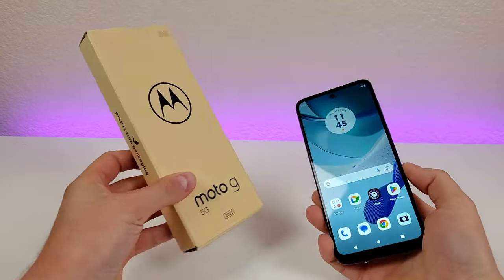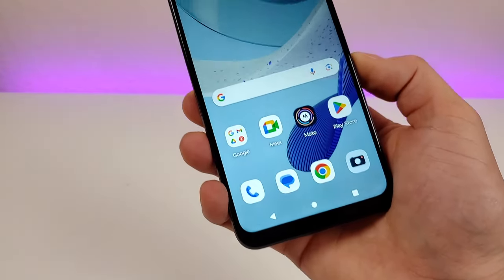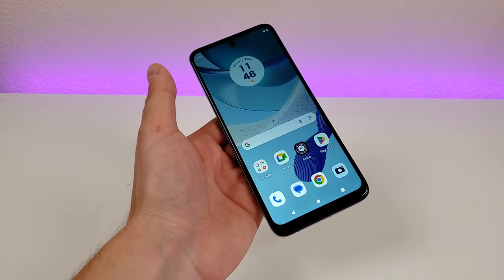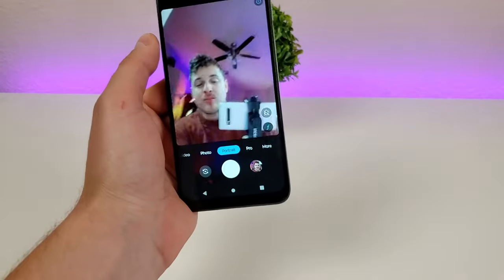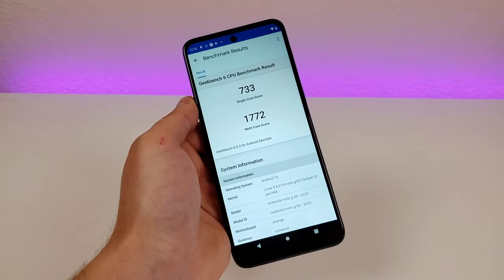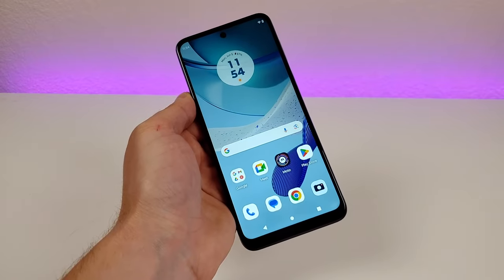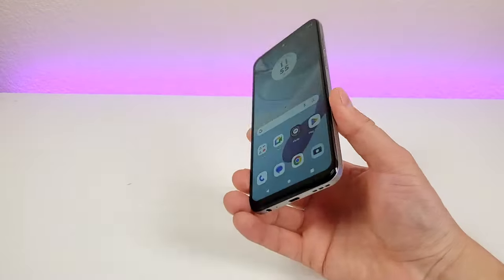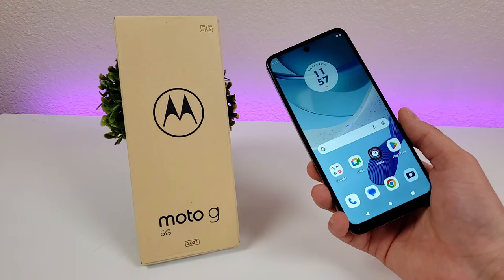Motorola Moto G 5G (2023) - Hands On & First Impressions!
🛒 Moto G 5G 2023 (Amazon)